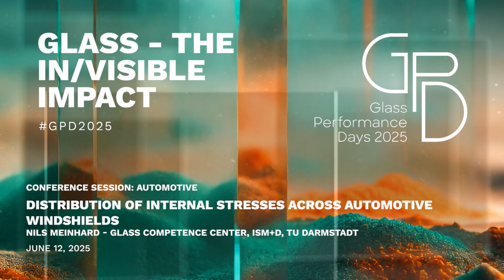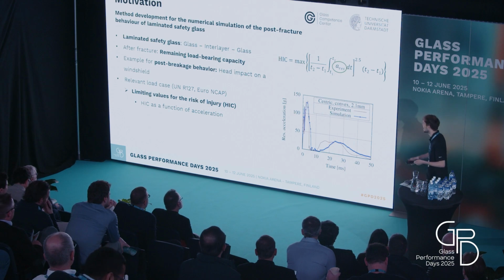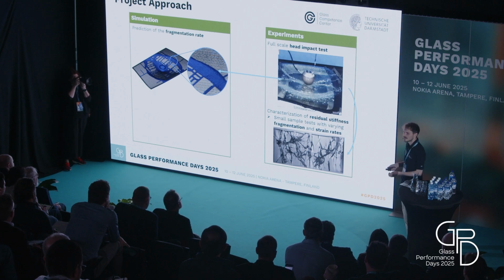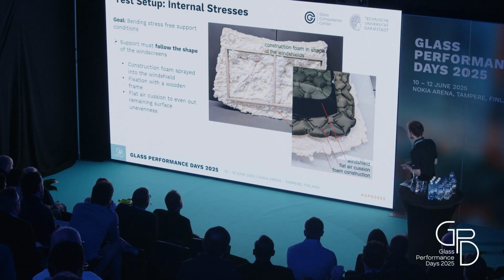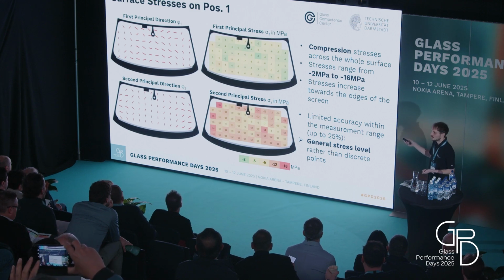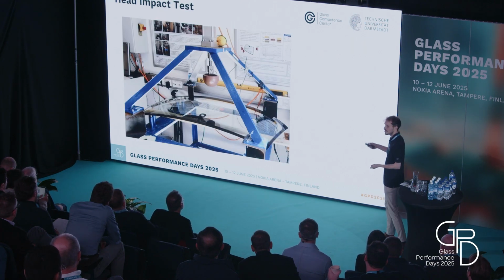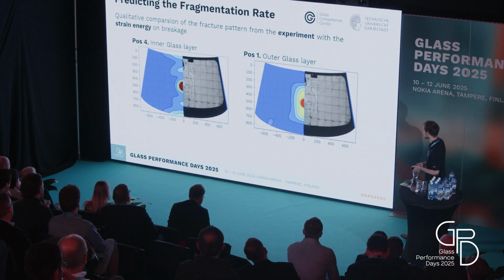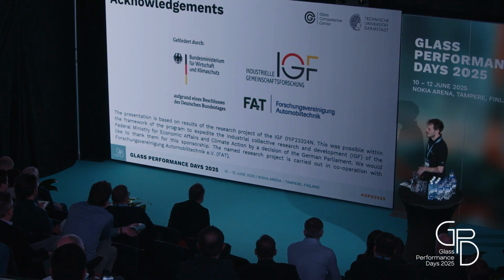Nils Meinhard | Internal stresses across automotive windshields – A step to characterize the (...)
Session: Automotive

Internal stresses across automotive windshields – A step to characterize the post-fracture behaviour

For pedestrian safety in car crashes, estimating the Head Injury Criterion (HIC) in head impact tests on windshields has significant importance. This requires evaluating the acceleration profile experienced by the head impactor over the entire crash duration. In a previous project, a stochastic failure model was developed to accurately simulate the behaviour of windshields up to the point of glass fracture. Automotive windshields are typically made of laminated safety glass (LSG), consisting of two glass layers bonded by a polymeric interlayer made of polyvinyl butyral (PVB). This laminate retains glass fragments post-breakage and provides a residual load bearing capacity. However, characterizing this post-fracture behaviour has not yet been adequately achieved.
A recent research project aims to develop an approach that accounts for the post-fracture behaviour of LSG in numerical simulation. For this purpose, the residual stiffness and load bearing capacity of fractured LSG will be measured on small samples under different strain rates and fragmentation grades. These results will then be incorporated into a numerical model, which will be validated through tests on full-scale windshields. A methodology will be established to predict the fracture pattern across the windshield, which depends on the elastic strain energy in the glass panes. As a first result of the research project, the paper presents the distribution of internal stresses across the windshield. These stresses arise from the production process, particularly the shaping process of the curved windshield, and play a crucial role in determining the fracture pattern. By analysing these internal stresses, the study focusses on insights into the mechanisms influencing glass failure, which is largely governed by the dissipation energy released upon impact.